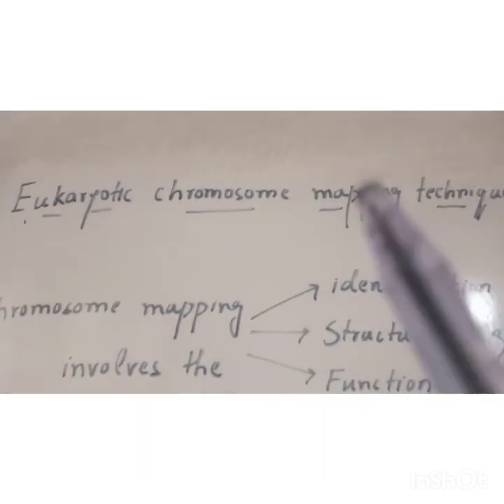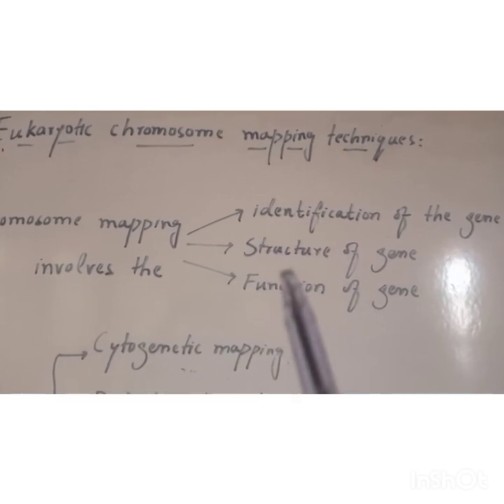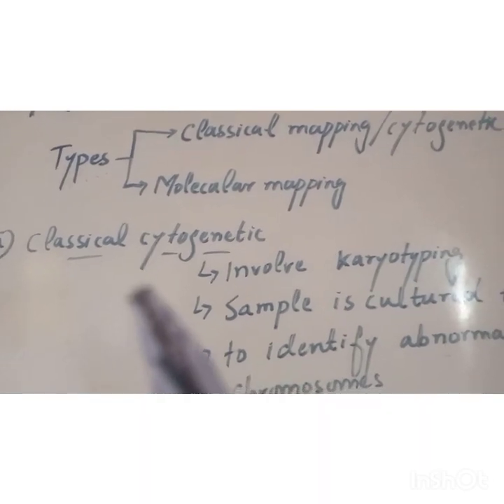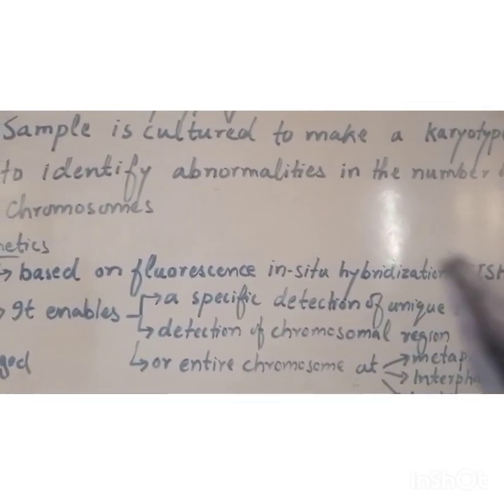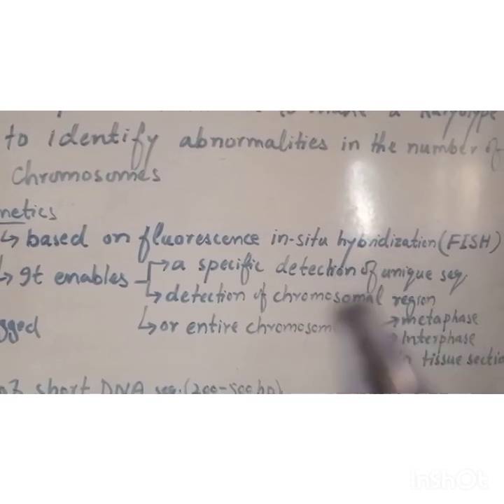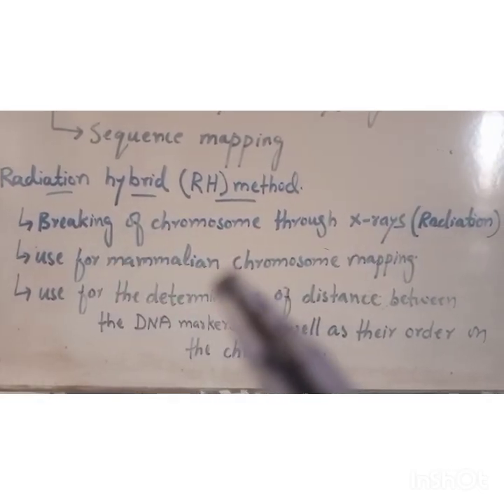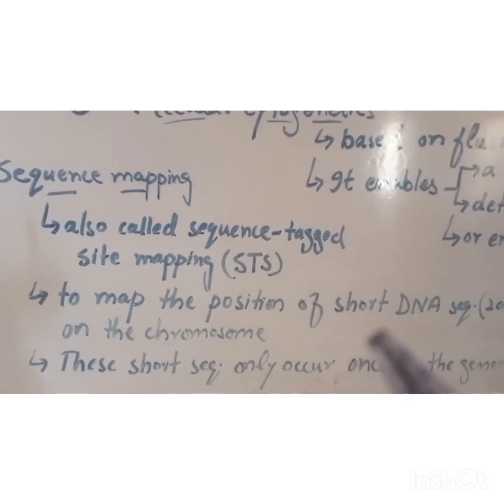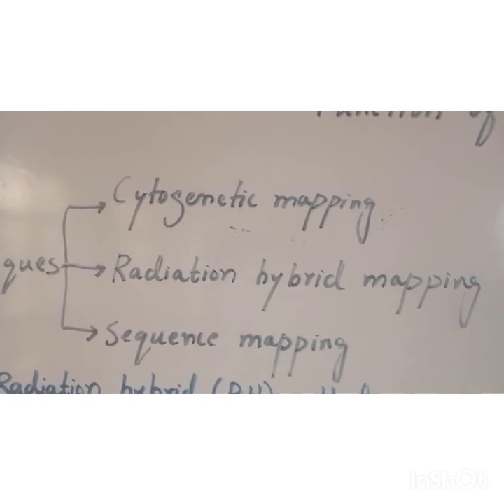eukaryotic chromosome mapping techniques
Your queries;-

chromosome mapping
gene mapping
chromosome
eukaryotic chromosome mapping
basic eukaryotic chromosome mapping
linkage mapping
chromosome map
mapping
chromosomal mapping in eukaryotes
genetic mapping techniques
basic eukaryotic chromosome
definition of chromosome mapping
how to do chromosome mapping
chromosome mapping instructions
hi-c chromosome confirmation technique
importance of chromosome mapping
chromosomal mapping